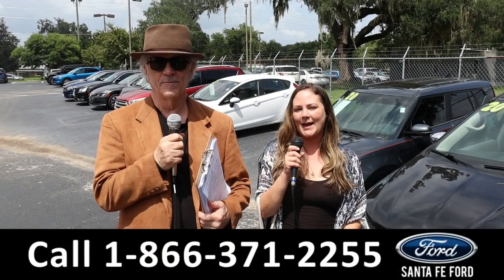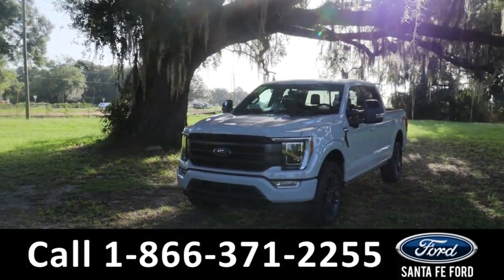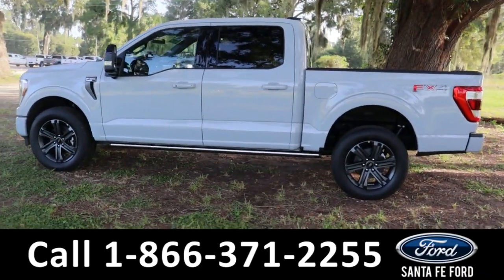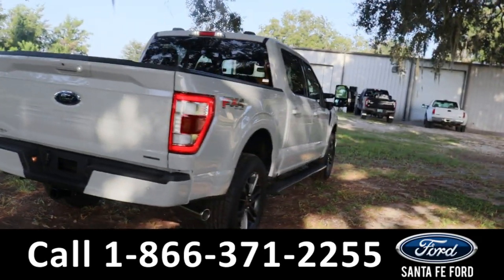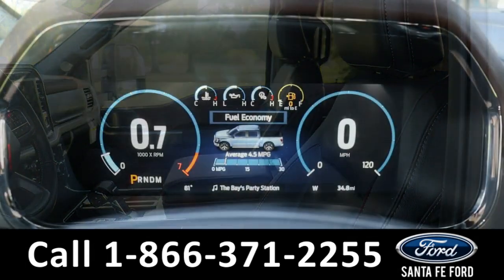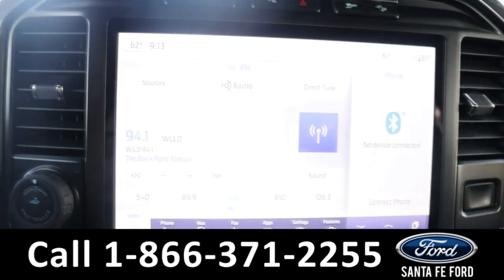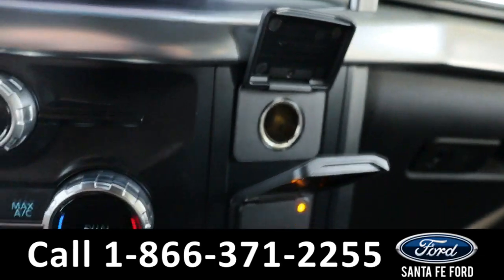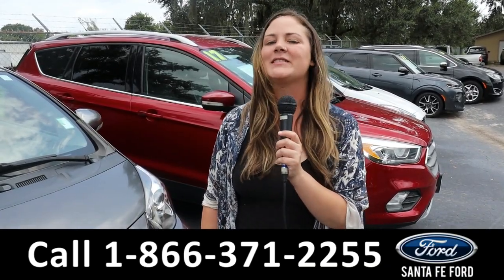Ford F150 Alachua Gainesville Fl 1-866-371-2255 Stock# G-42661P